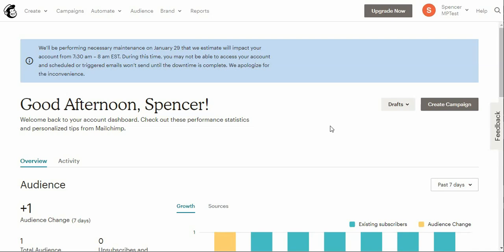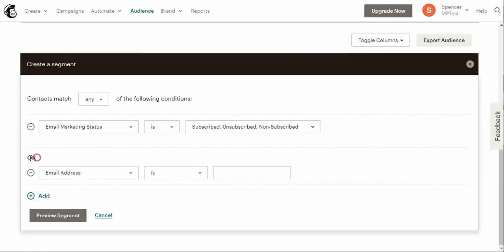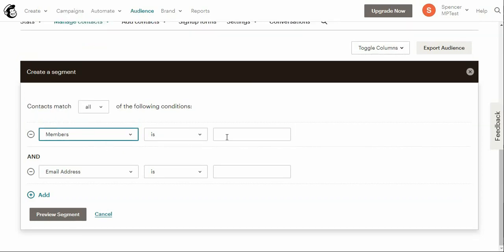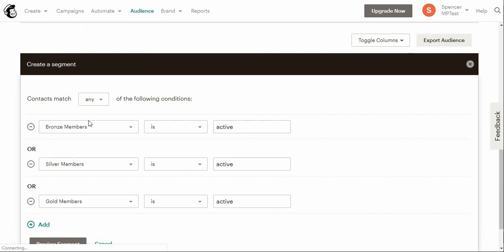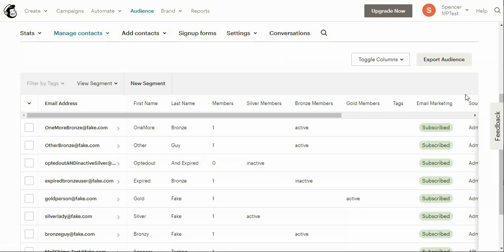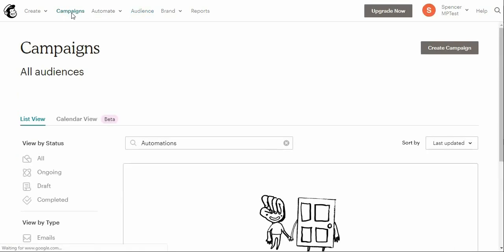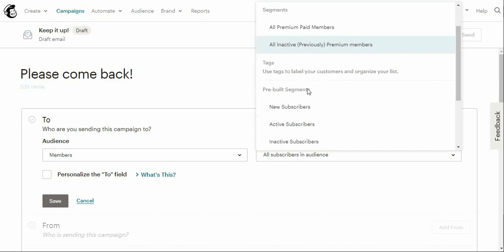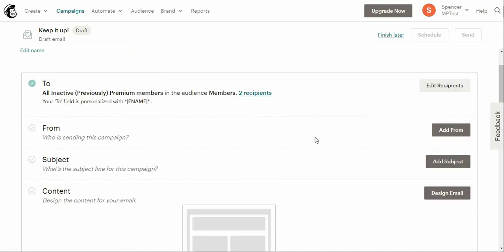Part 3 - MailChimp Setup - Managing Segments and Campaigns - MemberPress